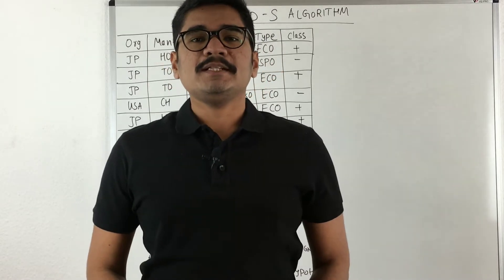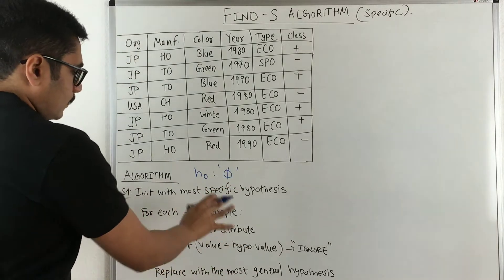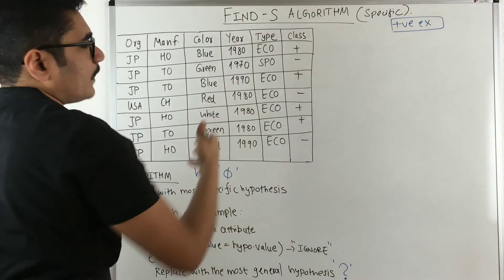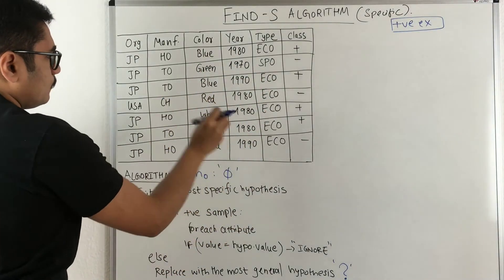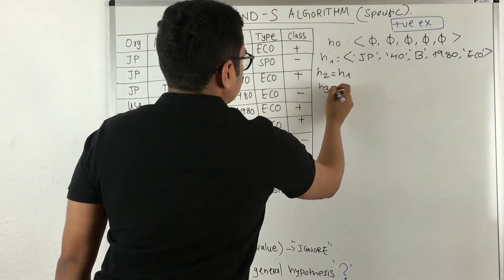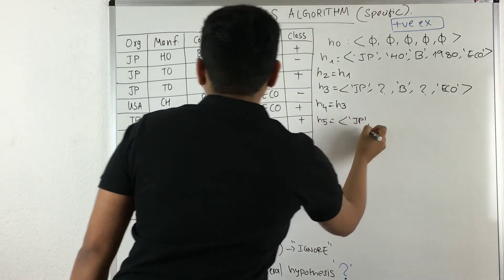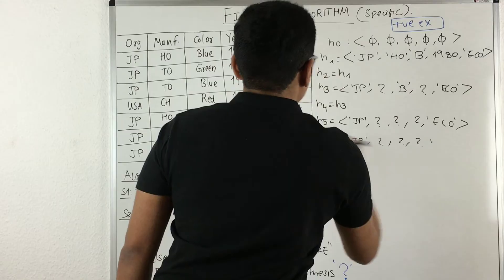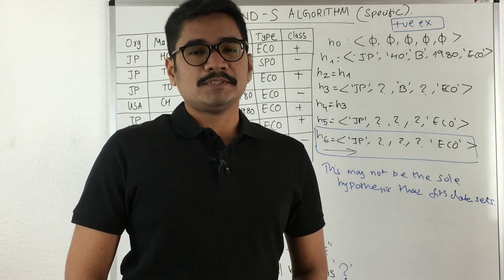Machine Learning | Find-S Algorithm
The find-S algorithm is a basic concept learning algorithm in machine learning. The find-S algorithm finds the most specific hypothesis that fits all the positive examples. We have to note here that the algorithm considers only those positive training example. The find-S algorithm starts with the most specific hypothesis and generalizes this hypothesis each time it fails to classify an observed positive training data. Hence, Find-S algorithm moves from the most specific hypothesis to the most general hypothesis.